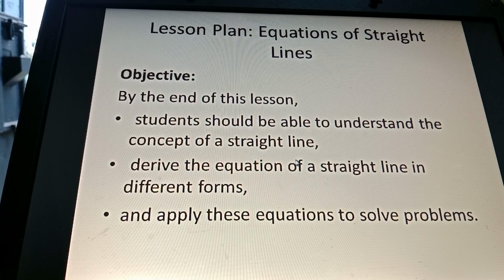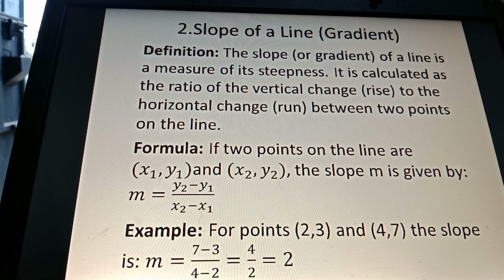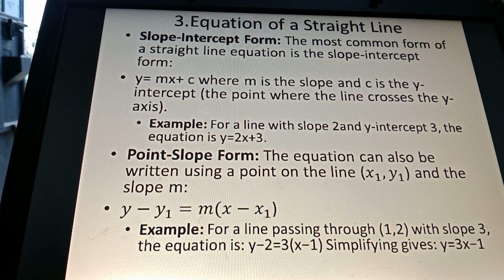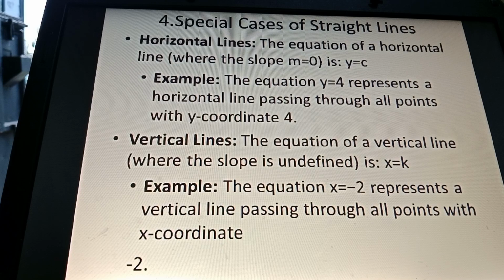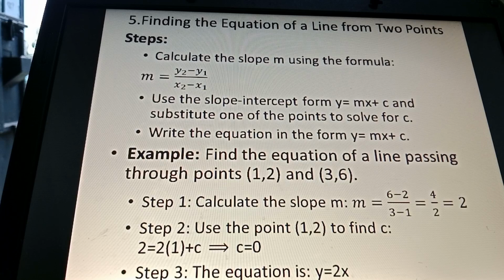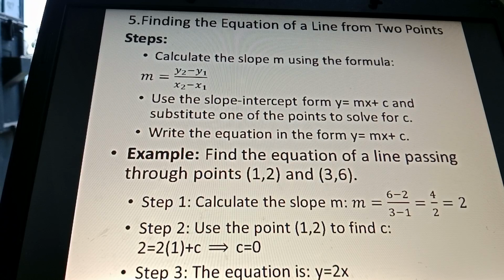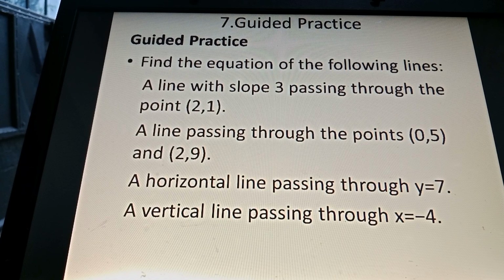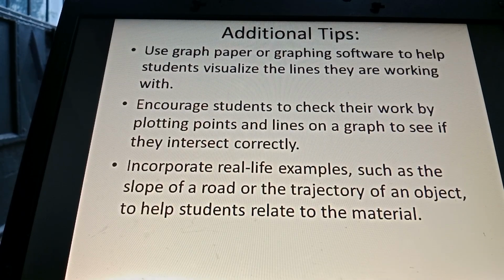Interactive Online Lesson: Mastering Equations of Straight Lines!!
In this online lesson, I dive into the fundamentals of equations of straight lines. Whether you're a student or just looking to refresh your math skills, this interactive session will guide you through key concepts, examples, and practice problems. Join in and boost your understanding of straight line equations!! Watch the video to the end to see how this goes.